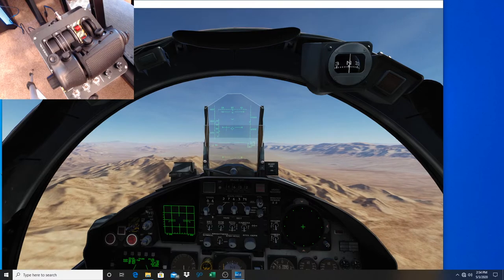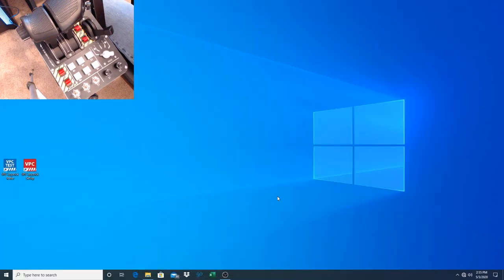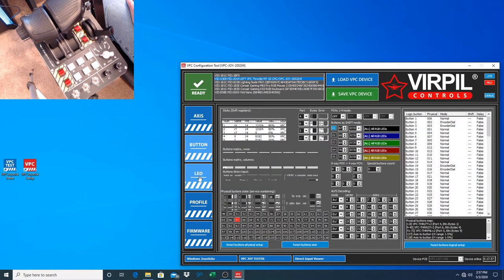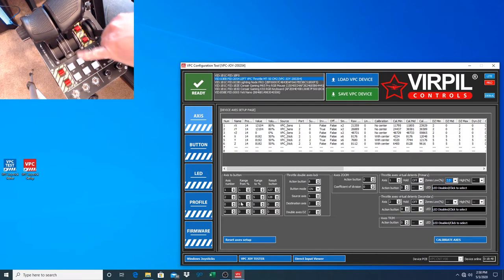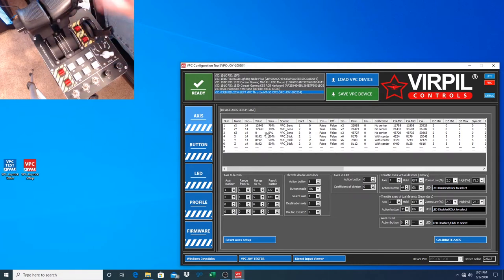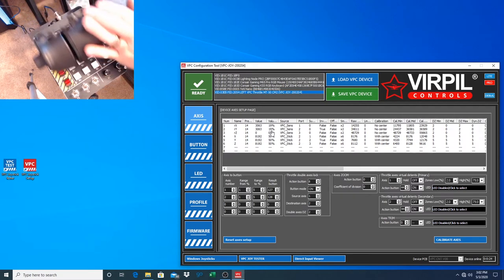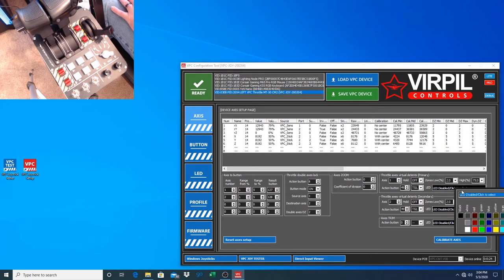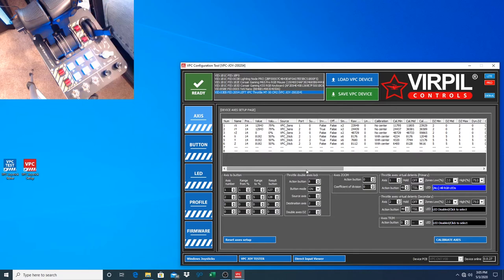HOW TO SET UP VIRTUAL AFTERBURNER DETENT ON VIRPIL THOTTLE. PART 2 OF 3 ADVANCED SETTINGS VIDEOS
In part 2 of the advanced settings we go over how to set up the virtual afterburner detent.